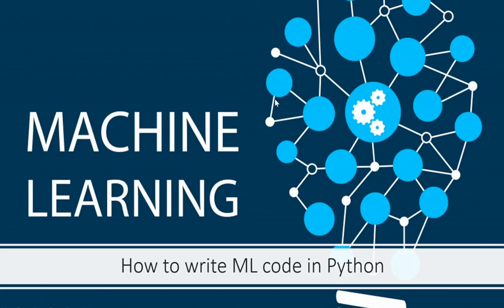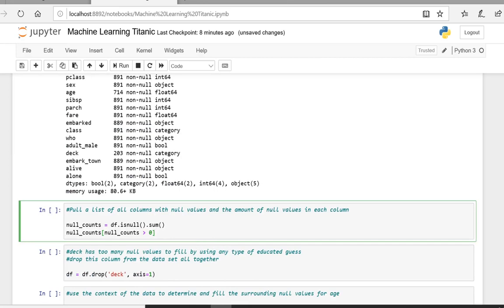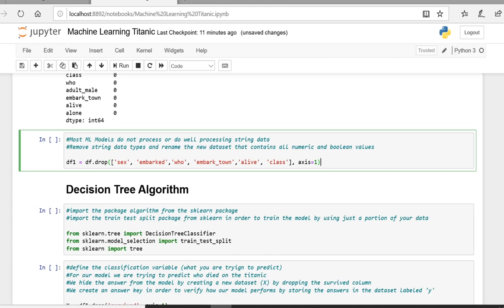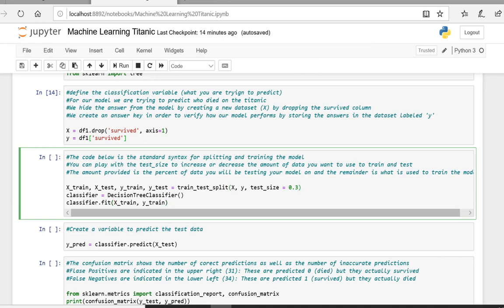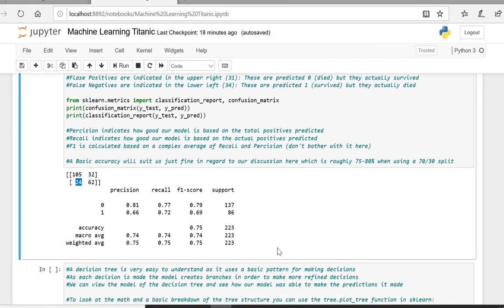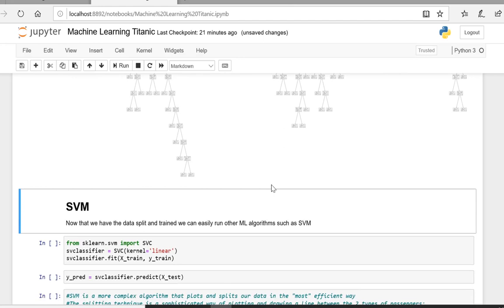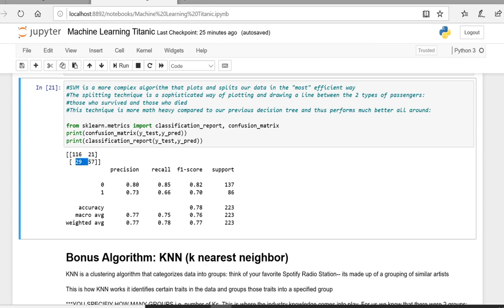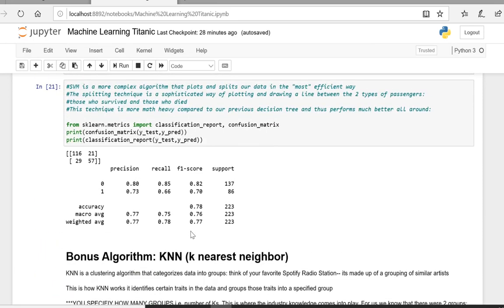Machine Learning Classification Algorithms (Decision Tree and SVM)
Code along and write Machine Learning Code for Decision Trees and Support Vector Machines.